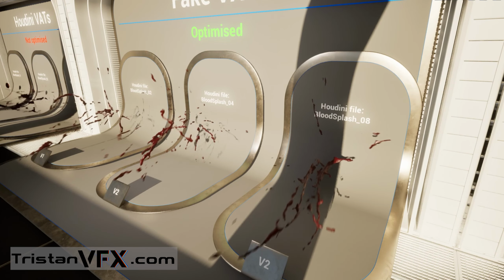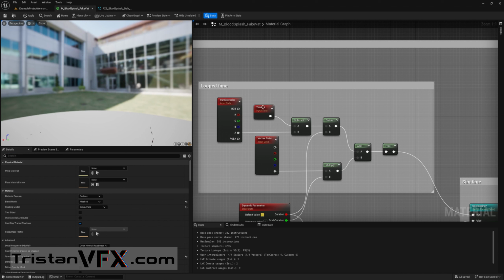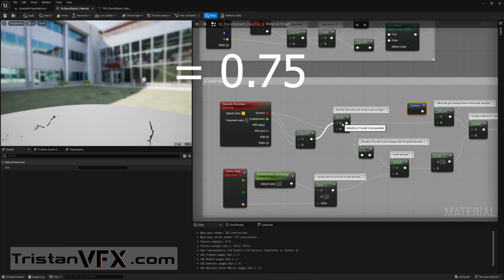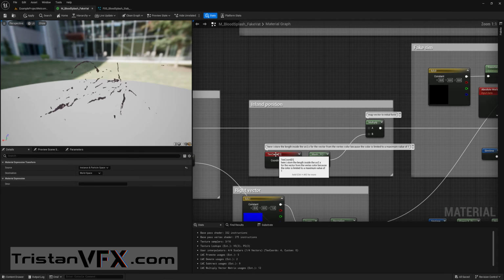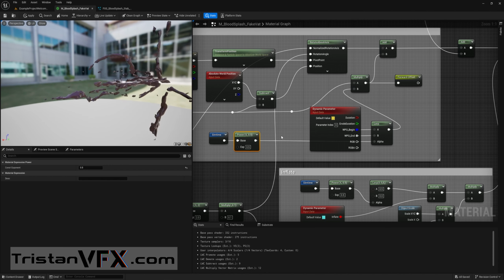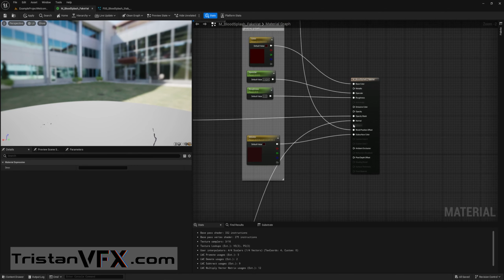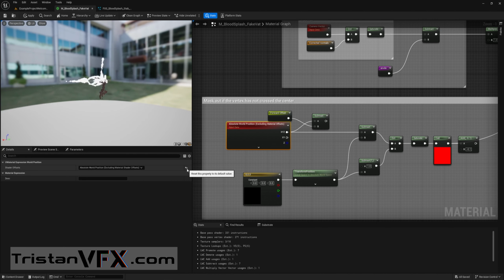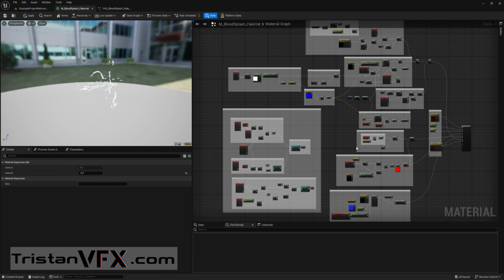[Blood VFX Pt 2] How to fake VATs in Unreal Engine 5?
In this video we will learn to create our fake VAT material inside Unreal from the mesh that we exported from Houdini